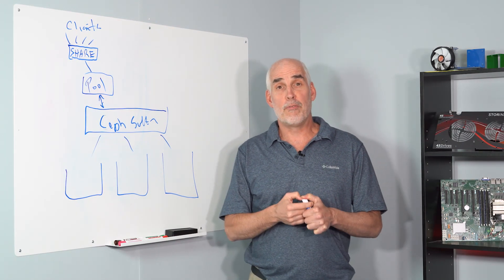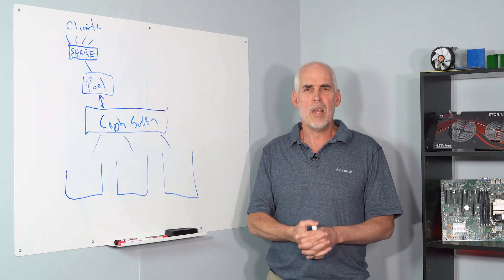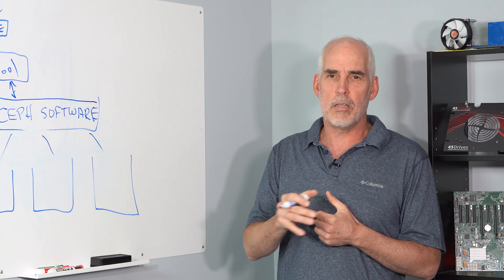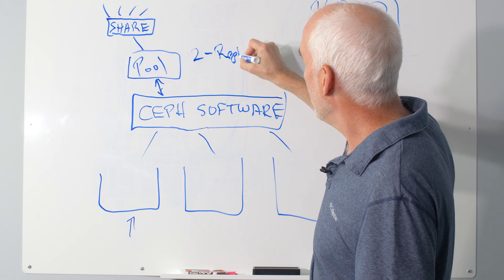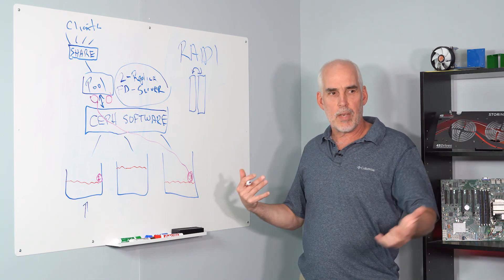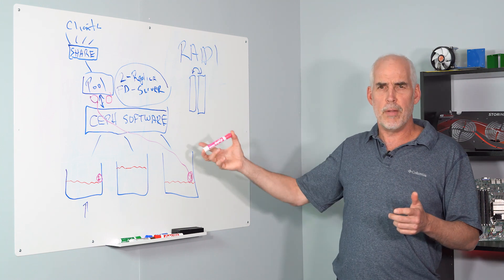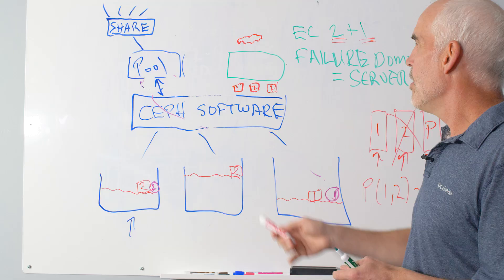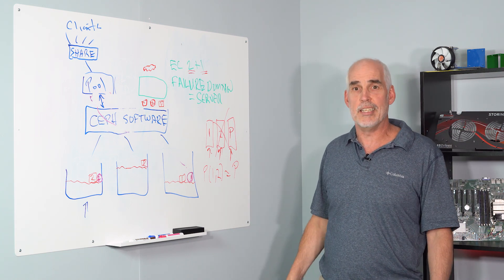Tuesday Tech Tip - Intro to Ceph Clustering Part 3 - Data Security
This week, co-founder Doug Milburn returns to talk more about Ceph storage. Part 3 of this 4-part series looks at how Ceph works in terms of providing your cluster setup with data security.

Check out part 1 that gives an overview of when you should consider moving from a single server infrastructure to a cluster

Check out part 2 that gives an overview of the components that make up a starter Ceph storage cluster

The scalability, availability, and future-proofed nature of clusters come into play whether it is a large, multi-petabyte deployment, or for a less than a 150TB entry-level cluster. With 45 Drives, you can get a (US)$20,000 storage cluster that will be able to provide you with a solution that will continually grow with your business needs. And, this will give you access to possibly the most well-rounded storage software ever designed.